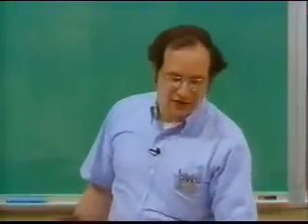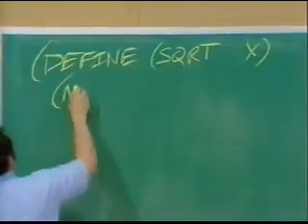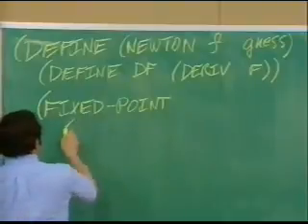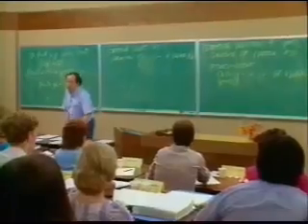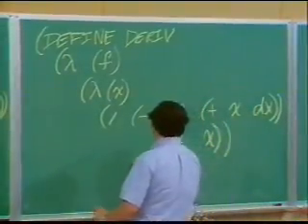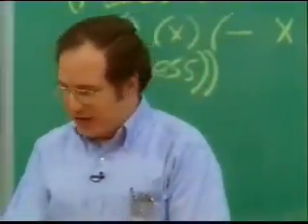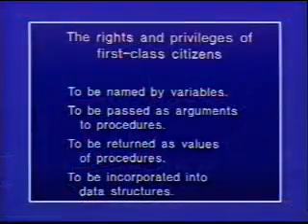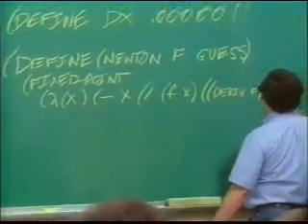Lecture 02a 3